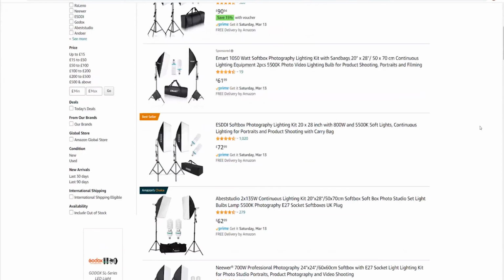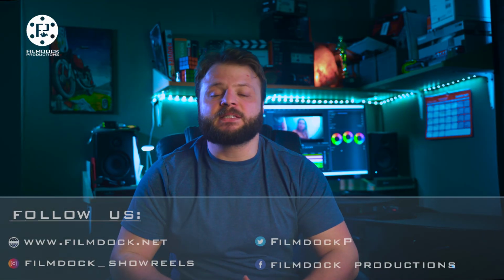How To Make A Showreel From Scratch - Ep. 5: How to film a showreel scene indoors (Part 1: Lights)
Welcome back to the next exciting instalment of our “How To Make a Showreel From Scratch” series. Today, we embark on an illuminating journey into indoor filming, focusing on the intricate world of lighting and the captivating effects it can bring to your showreel scenes.

Exploring Light Bulbs:

Our first order of business is to delve into the realm of light bulbs. We’ll explore various types, including incandescent, halogen, fluorescent, and LED. Each of these light sources possesses distinct qualities, affecting the overall look and mood of your scenes. By understanding their unique characteristics, you’ll be better equipped to choose the right light source for your specific filming needs.

Colour Temperature Mastery:

Colour temperature is a critical aspect of lighting, and we’ll unravel its secrets in this episode. You’ll learn how to shift colour temperatures to achieve different effects, whether it’s to create a warm, cosy ambiance or a cool, clinical atmosphere. This knowledge will empower you to manipulate the emotional resonance of your showreel scenes through the thoughtful use of light.

The Art of Softening Light:

Light can be harsh, and in many cases, you’ll want to soften it to achieve a more flattering and cinematic look. We’ll walk you through the techniques for softening light, whether you’re using natural light or artificial sources. This skill is invaluable for creating captivating close-ups and scenes that stand out in your showreel.

Choosing Your Lights:

Finally, we’ll showcase the lights we currently use for showreel filming. These recommendations can serve as an excellent starting point for you to decide what lights best suit your needs when starting your showreel from scratch. You’ll gain insights into the tools of the trade and their practical applications in cinematography.

Filmdock Productions is a London based showreel company providing high-end showreel scenes from scratch. We write, shoot and edit bespoke scenes for actors to showcase their strengths, or explore a different side to their acting talent. Furthermore, we have launched an educational video series called "How To Get Better Showreels" where we are providing with 10+ years worth knowledge and experience to actors to help them improving their showreels.